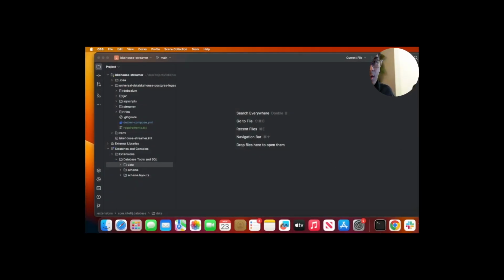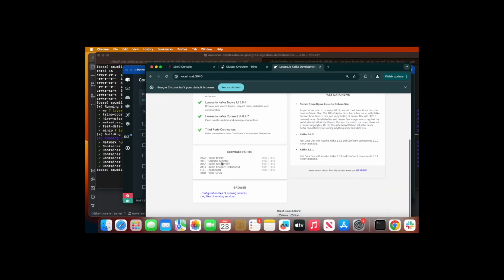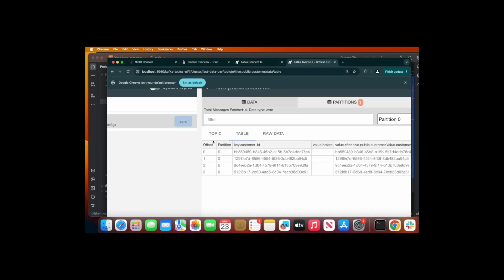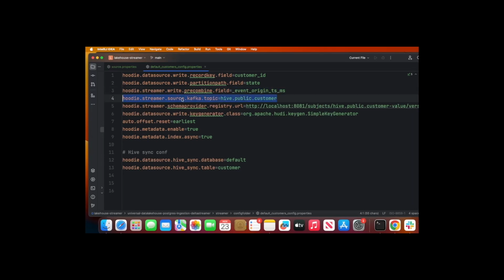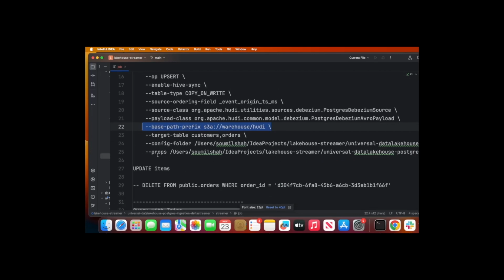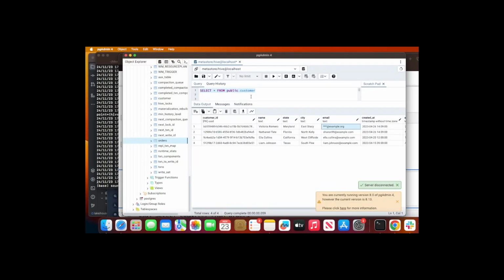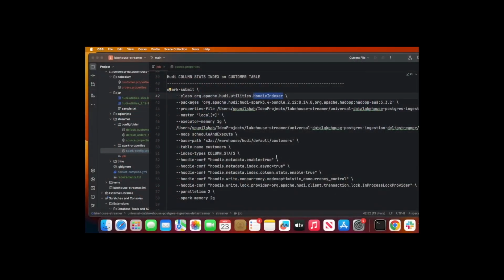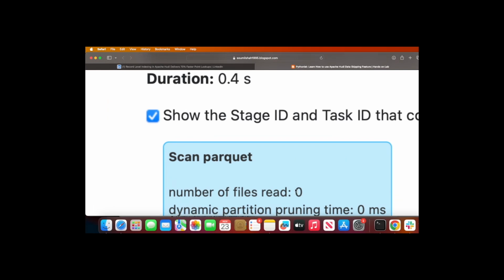Ep 3: From PostgreSQL to Lakehouse using Hudi Streamer, Debezium & Kafka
Welcome to the Episode 3 of 'Lakehouse Chronicles with Apache Hudi'. In this session, we are excited to have Soumil Shah - Sr. Software Engineer, who will present how to tackle a real-world problem (CDC) of bringing data from operational sources to a lakehouse using Hudi Streamer.

Specifically, the demo will cover:
- capturing changes from Postgres using Debezium-Postgres connector
- publishing it to Kafka topics
- using Hudi Streamer in continuous mode to read from Kafka
- ingest into data lakehouse (Hudi)
- syncing to HMS & querying using Trino